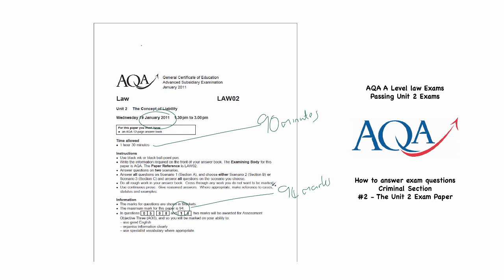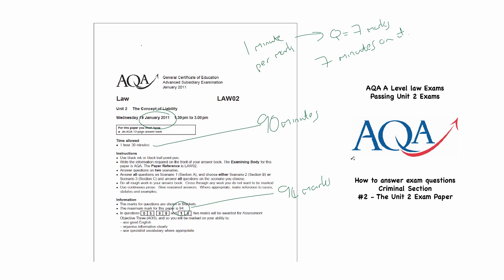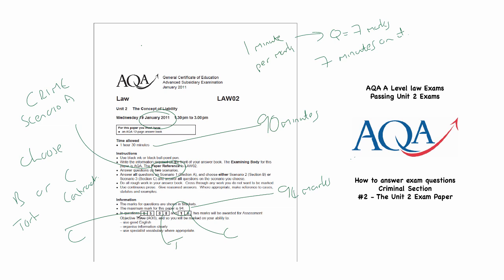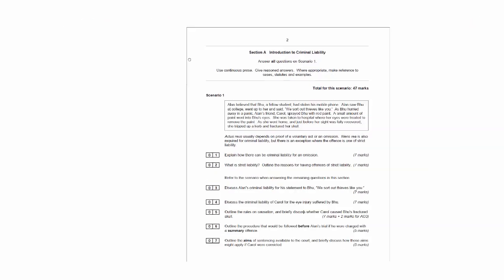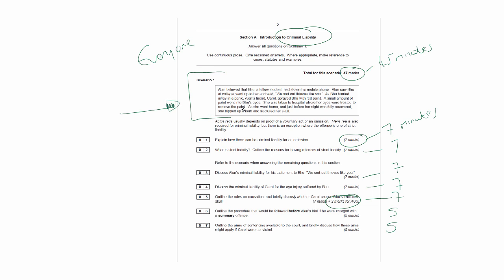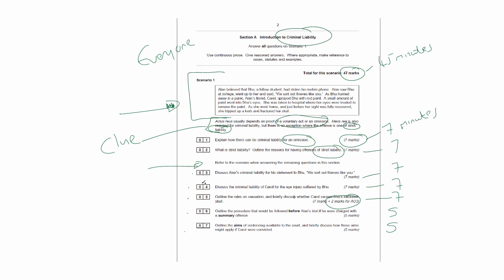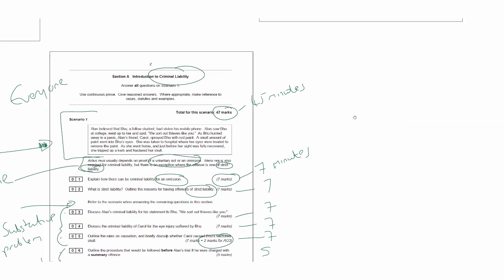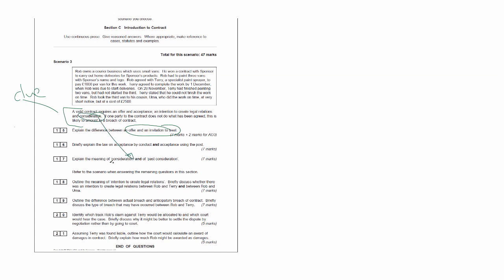AQA Unit 2 The Unit 2 Exam Paper